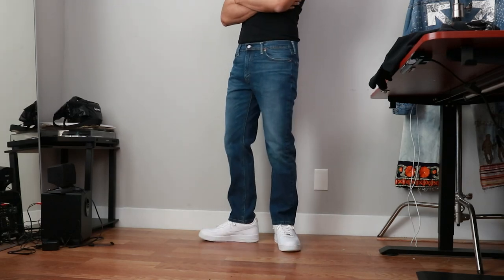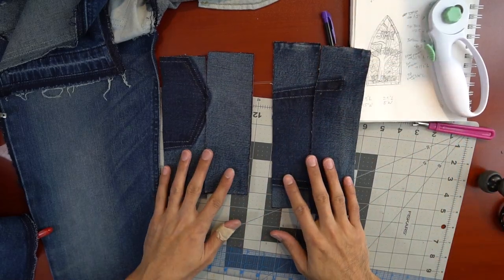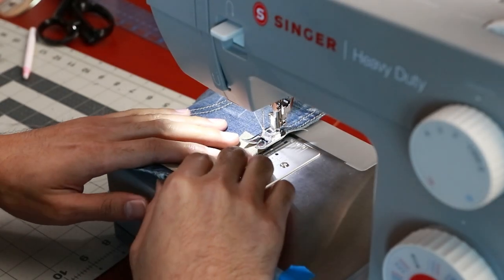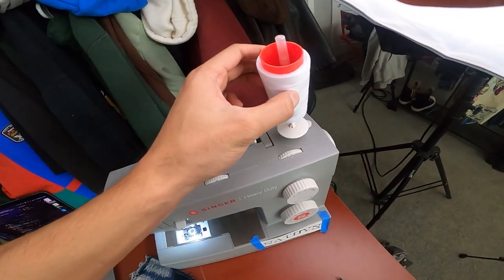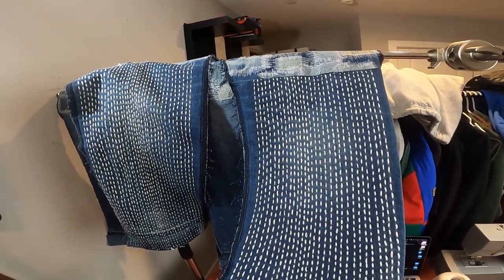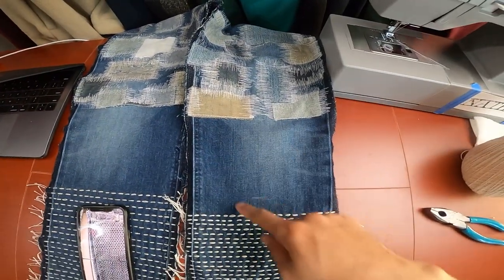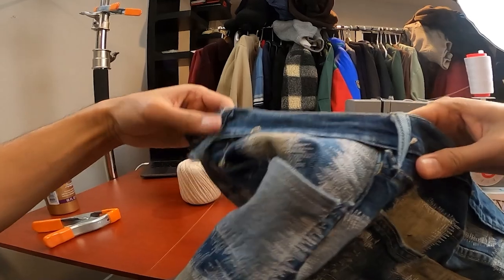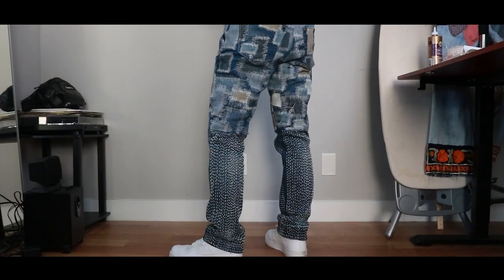DIY | BLACKMEANS Sashiko Denim Pants | JULIUS